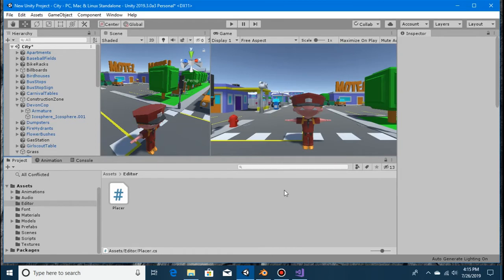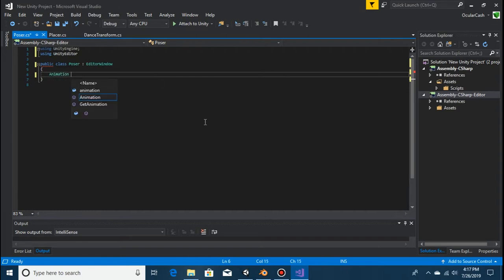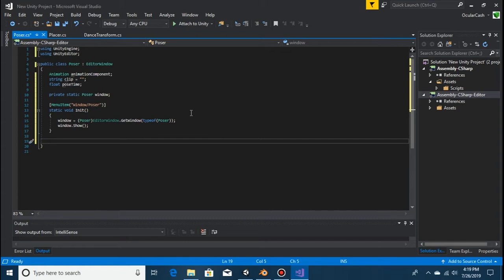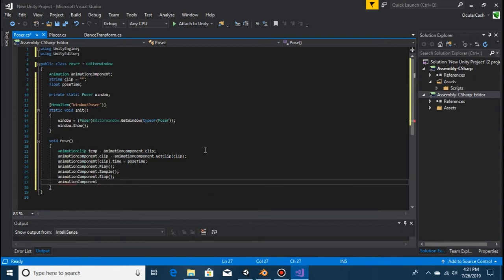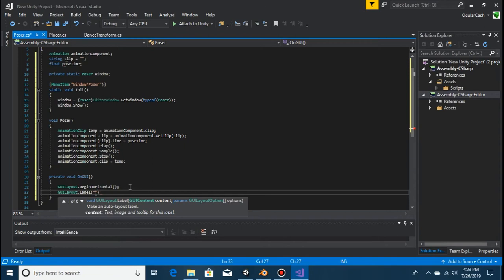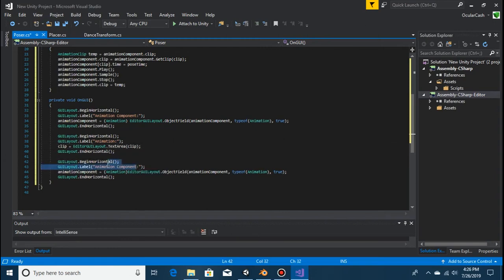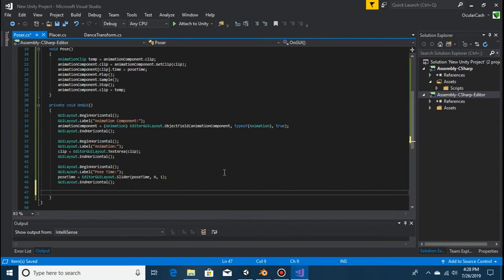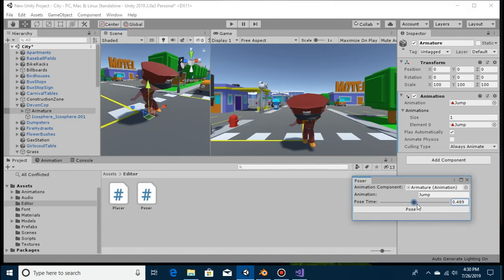Skeletal Posing Editor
In this episode we take a look at skeletal posing using animation freezing in the editor. This is very helpful for sitting characters properly on benches prior to play mode or creating the perfect screenshot